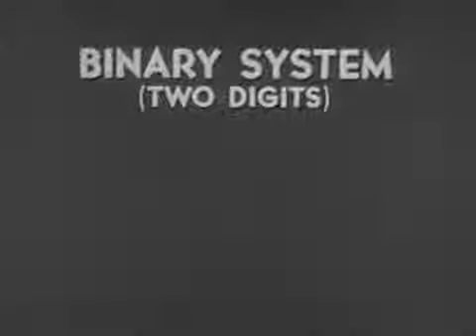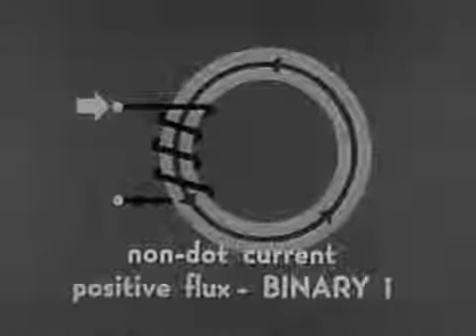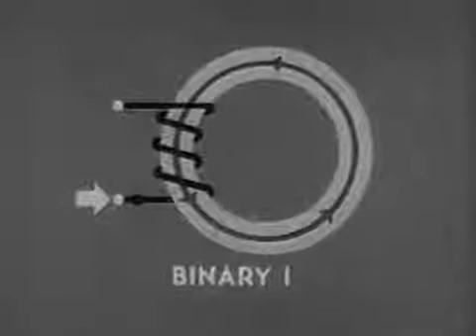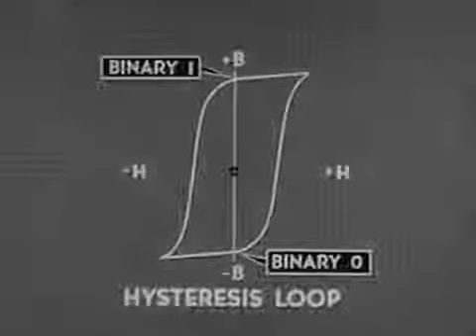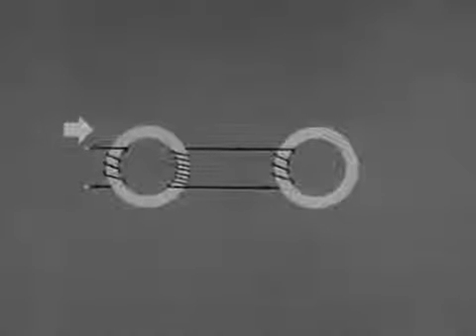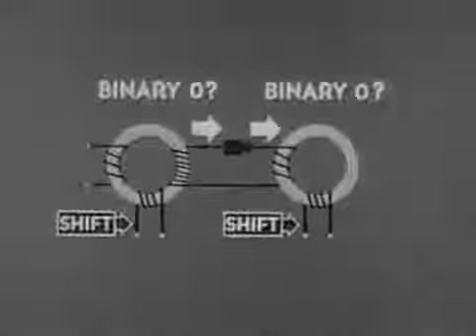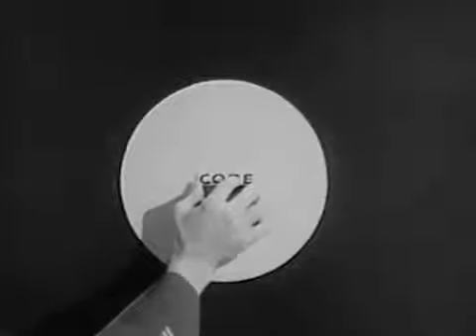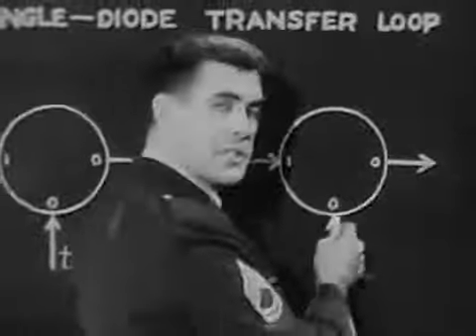Electronics Magnetic Cores I Properties 1961